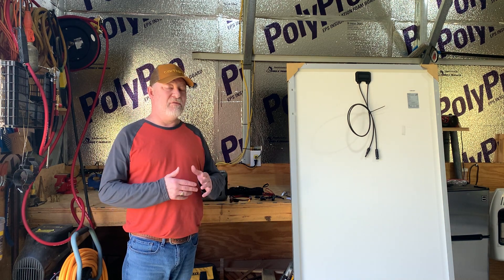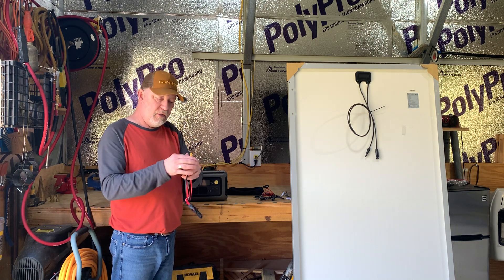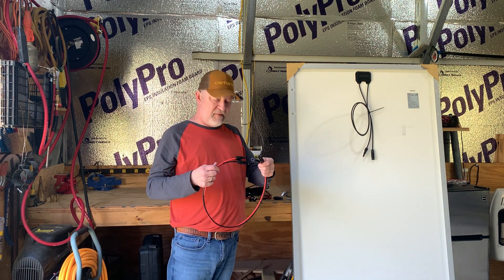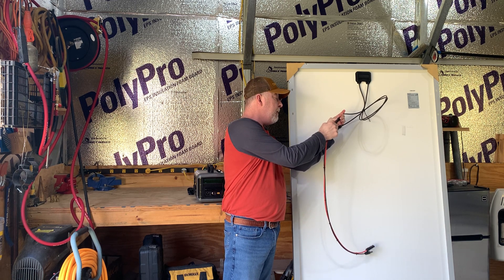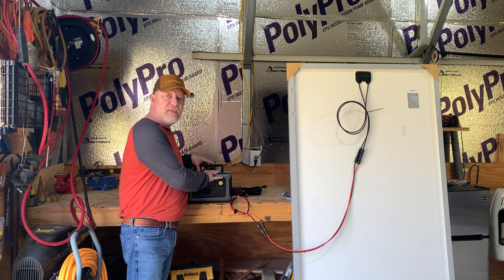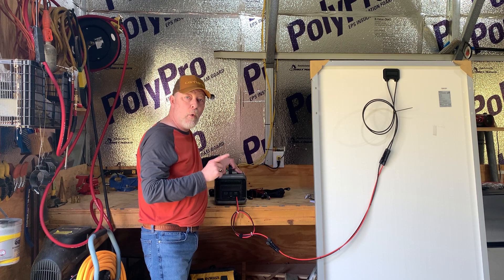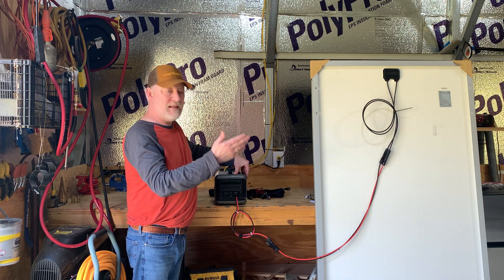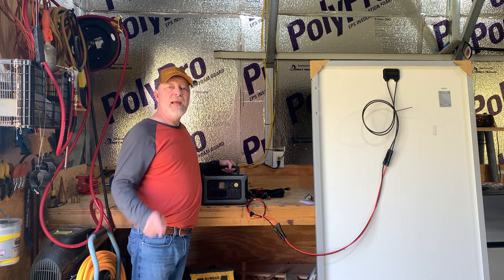"Don't be scared of going Solar" It's easier than you think! (A beginner's Guide)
"A HOW TO" Step by Step instructions on Connecting Solar Panels to a Power Station for beginners. Easy step by step instructions to fully understand the correct way to set up your solar system & power station without over voltage⚡ or damaging your power station. And tips on what you may need.

& I will get back to you. I am always looking for new products to review for my viewers. Thank you.